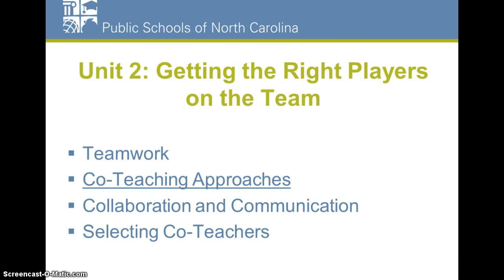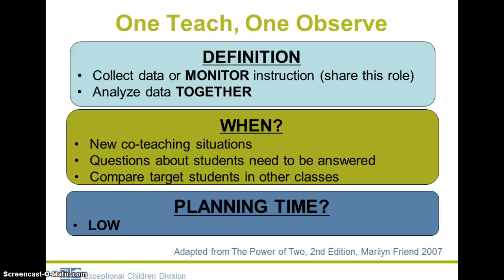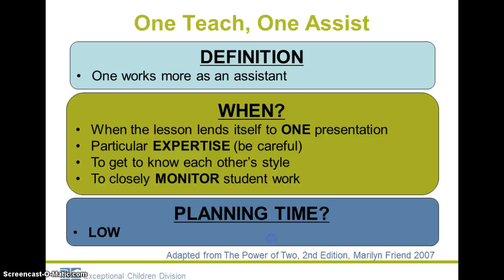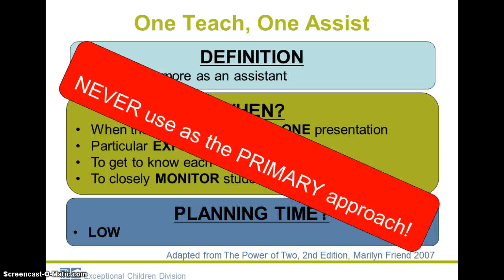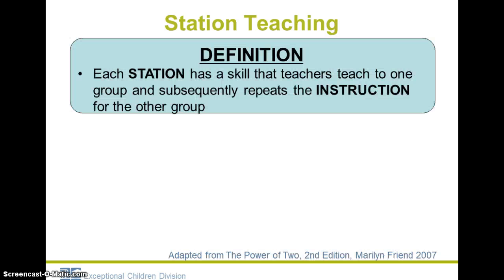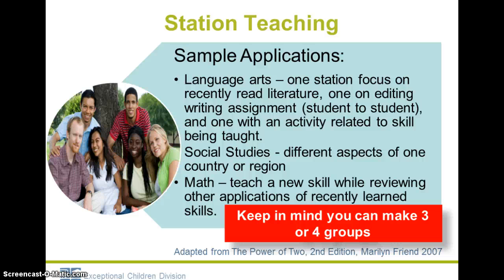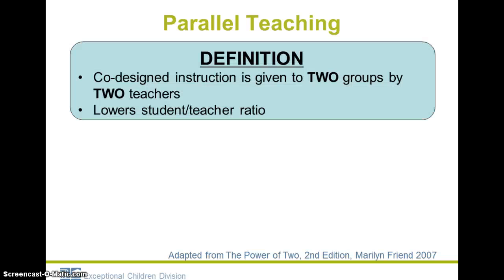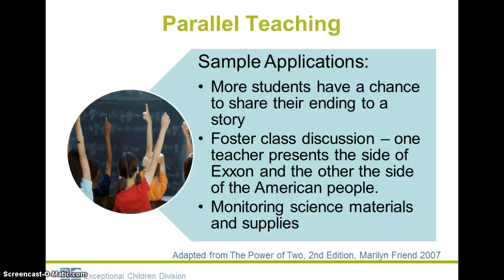Co-Teaching for Administrators: Module 2